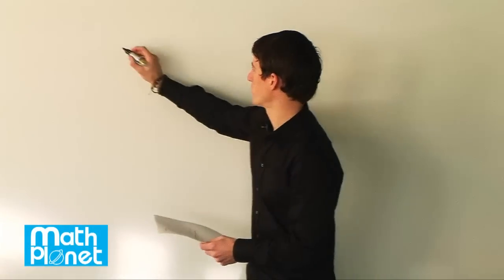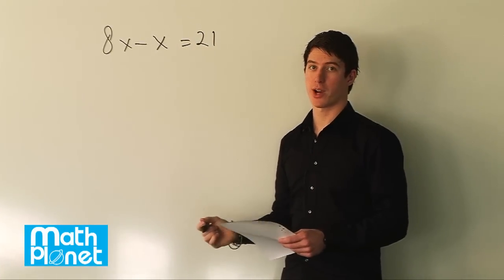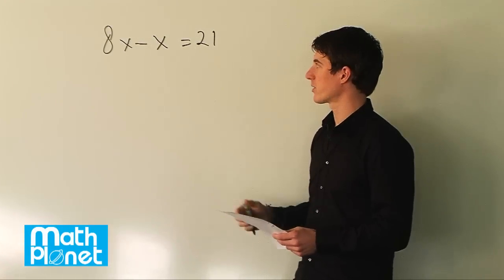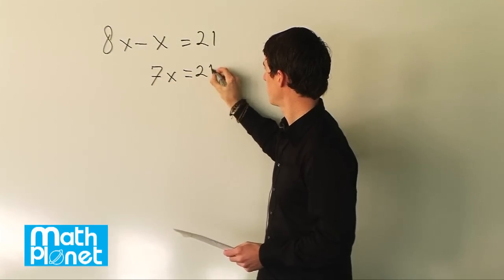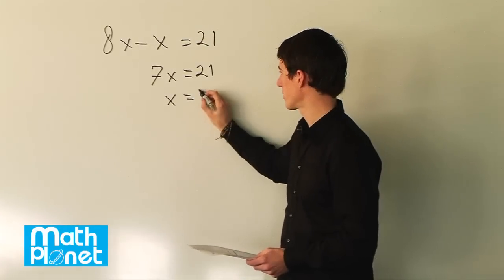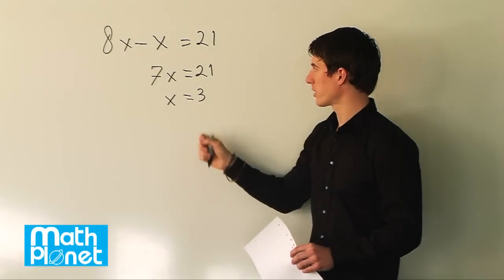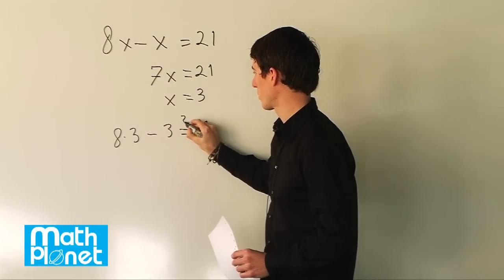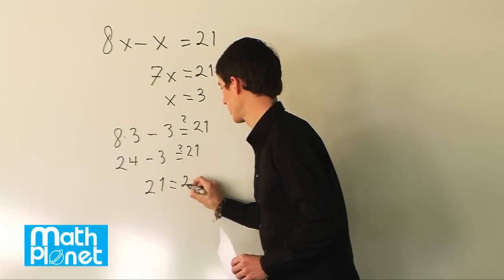Equations with Variables 1 - Pre-algebra - Math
In this problem-solving video, we tackle a given equation of 8x - x = 21, where we need to determine the value of x from the options 5/3, 3, and 1. Join us as we walk through the algebraic steps to solve for x and verify our solution.